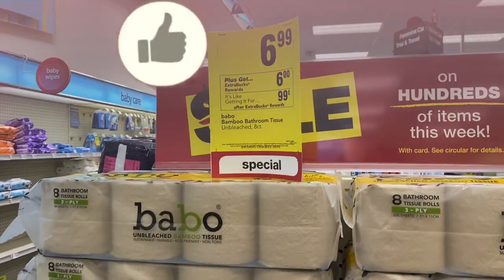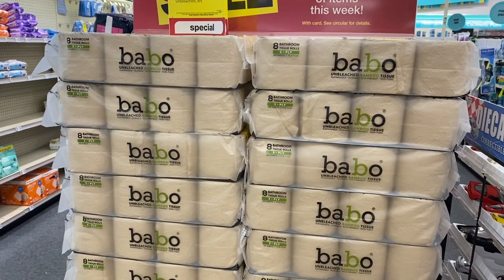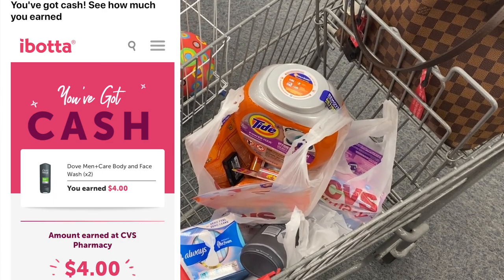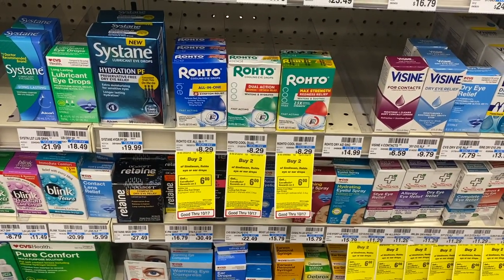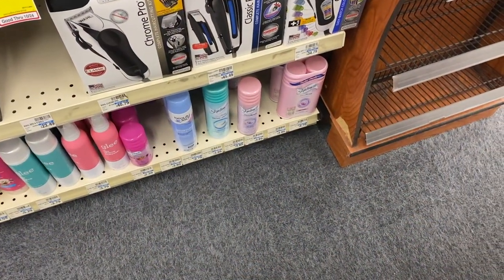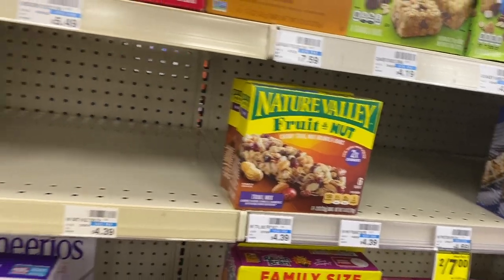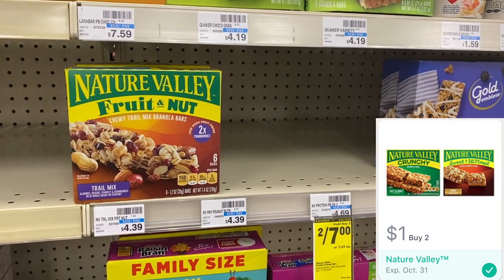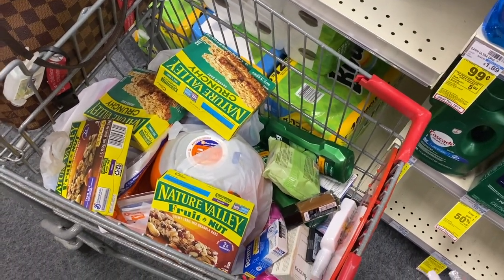CVS Free & Cheap Coupon Deals & Haul | 10/11 - 10/17 | 29 Items for FREE + a Money Maker! 🔥🙌🏽